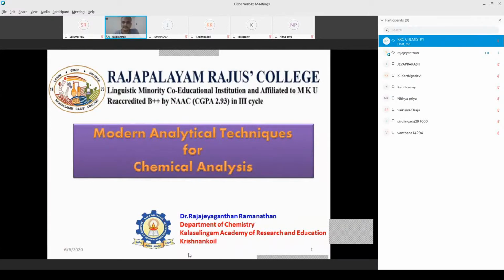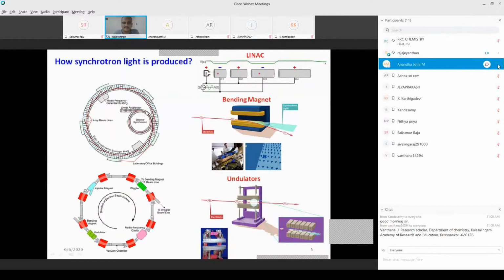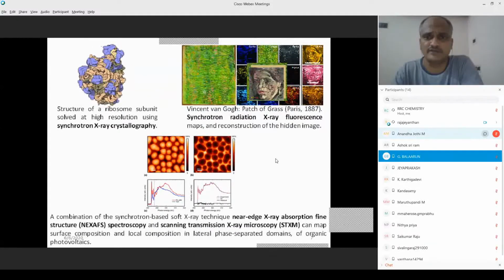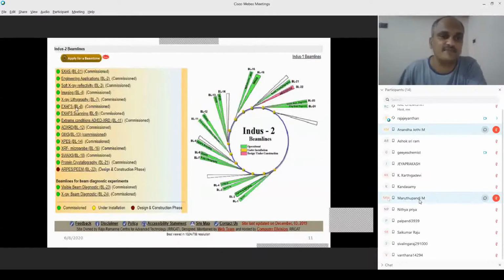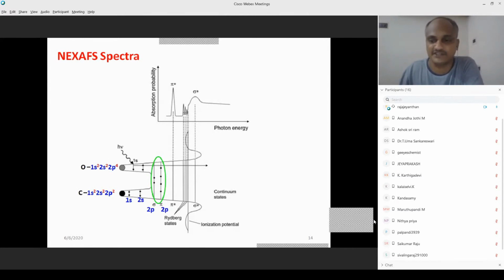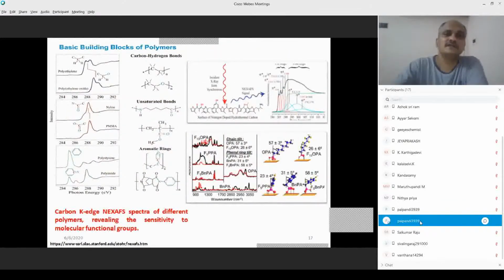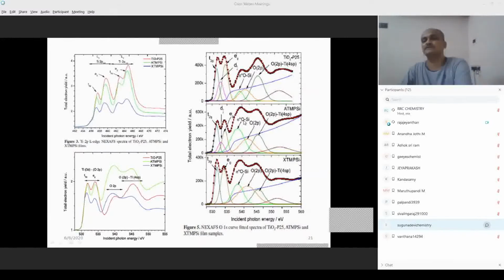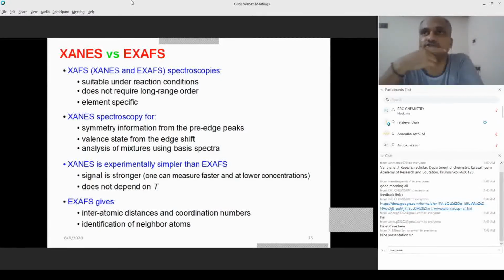WEBINAR : MODERN ANALYTICAL TECHNIQUES FOR CHEMICAL ANALYSIS BASED ON SYNCHROTRON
Synchrotron based analytical techniques